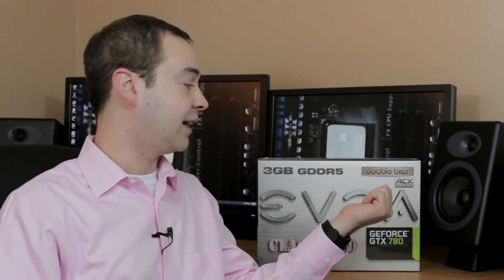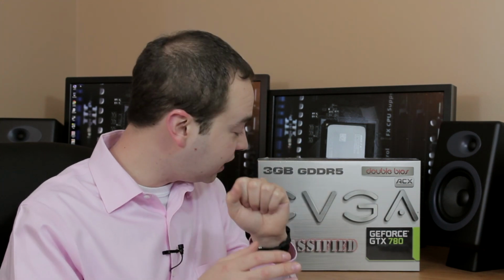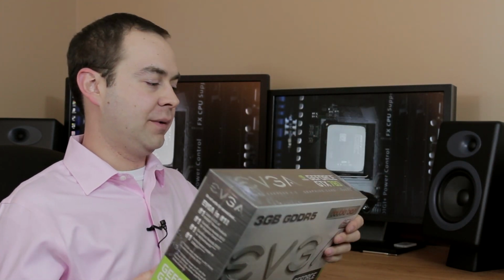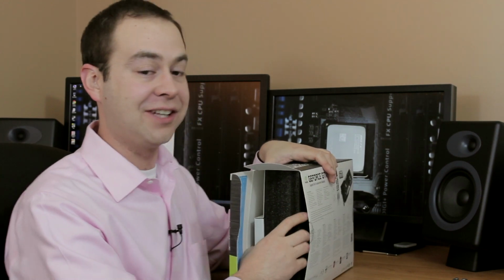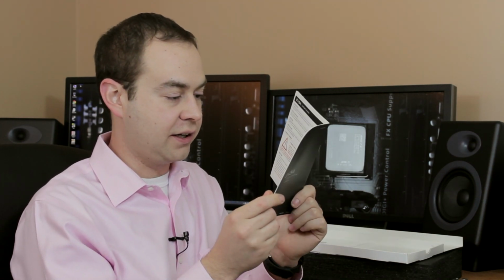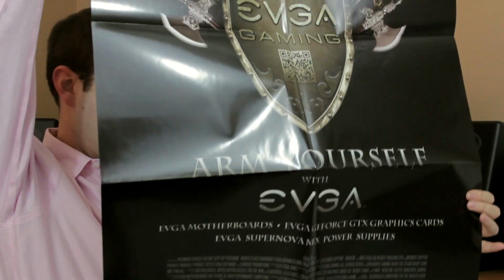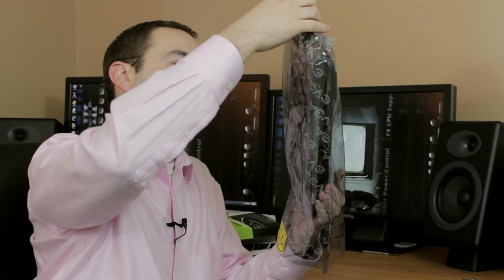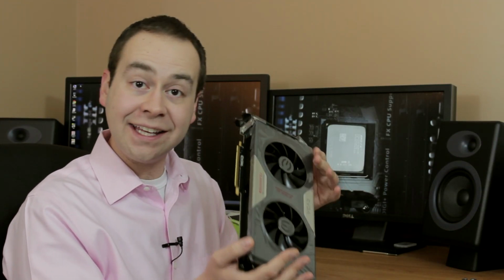EVGA GTX 780 Classified Unboxing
Near the top of the 780 line for EVGA sits the Classified. Designed for overclocking, this card uses a different PCB layout than a reference 780. I unbox this beast and take a look at what's in the box and what you need to know about the size of this card.